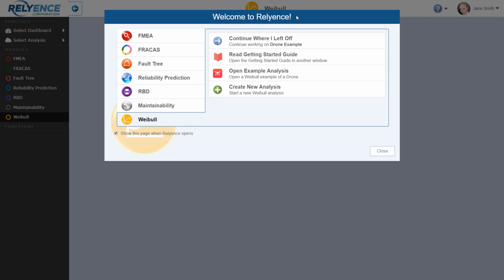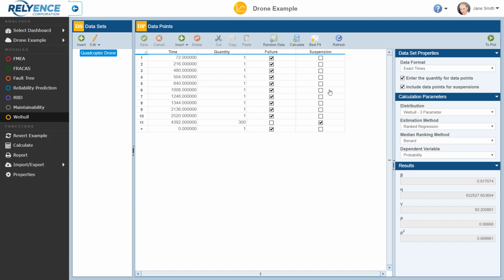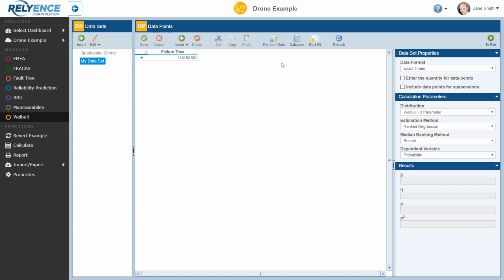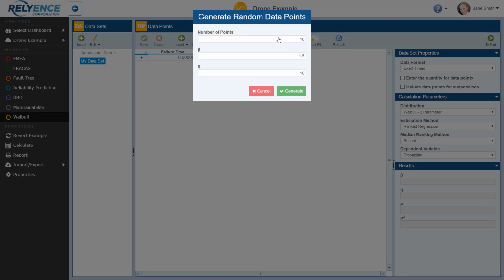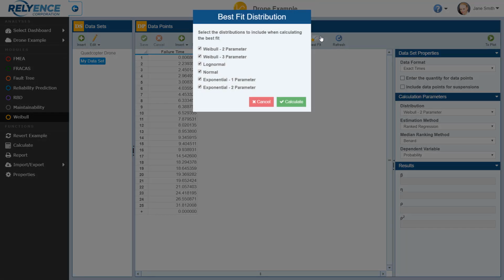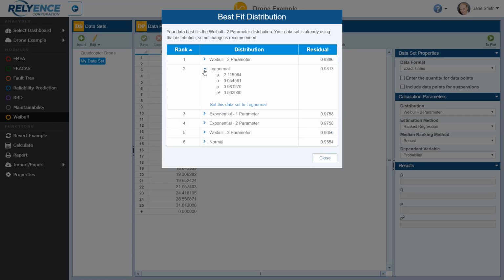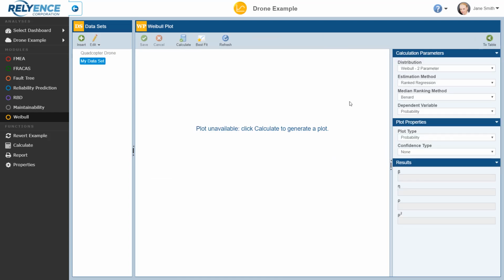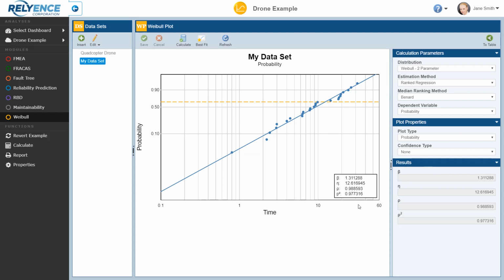Relyence Training - Weibull - Getting Started - Adding Weibull Data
Getting started with Relyence Weibull covering adding Weibull data to an existing analysis.